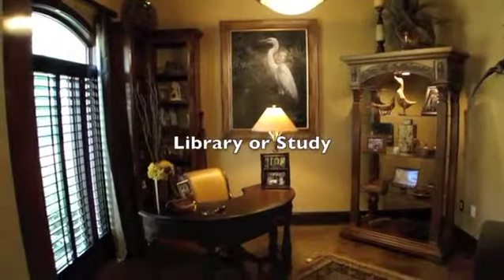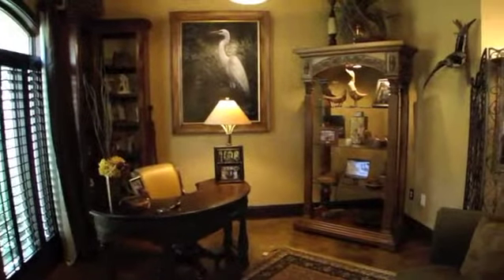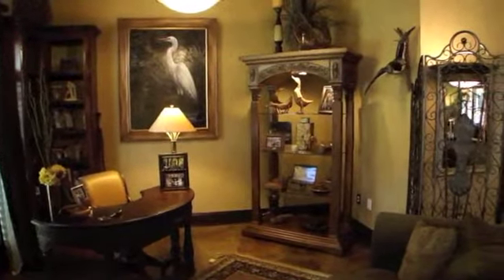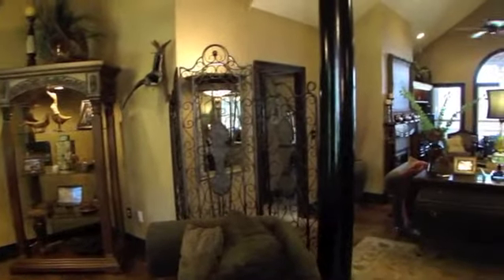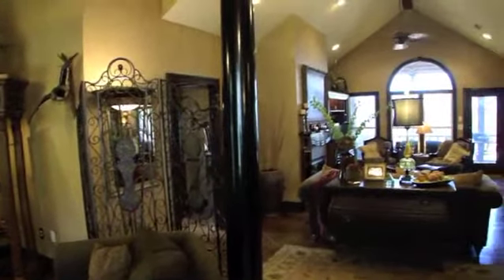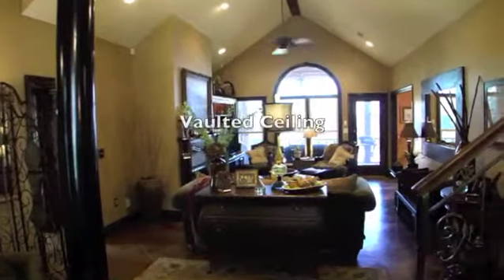139 Pembroke Circle Madison MS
139 Pembroke Circle Madison MS
to view Real Estate in Jackson MS all on Video.